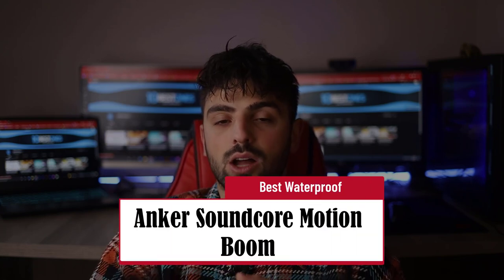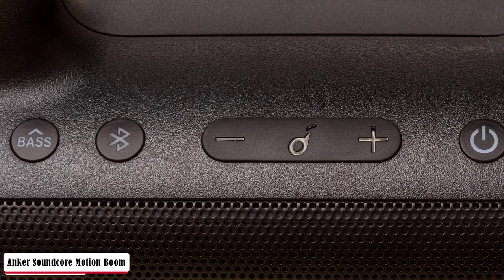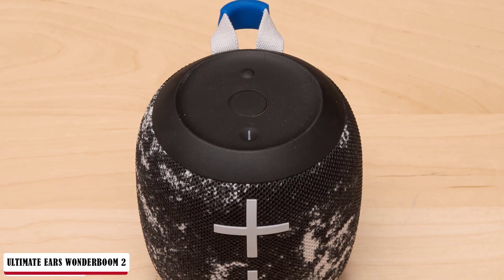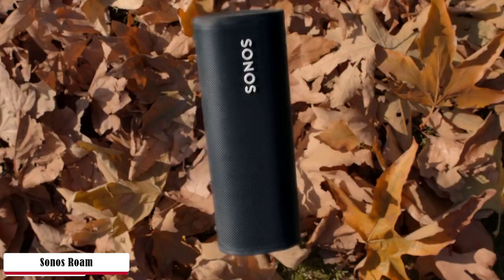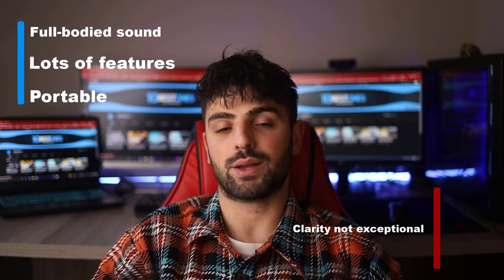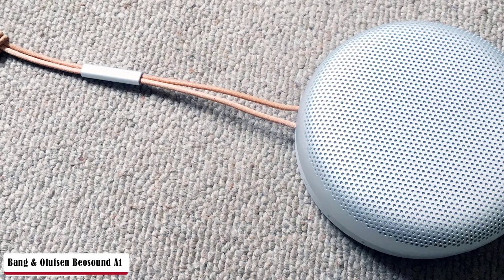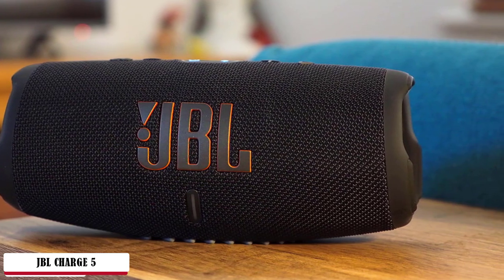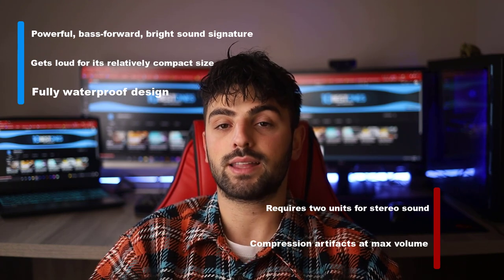Best Bluetooth Speaker in 2023 (Indoor & Outdoor Picks For Any Budget)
► Links to the best bluetooth speakers we listed in this video:

► 5. Anker Soundcore Motion Boom
► 4. ULTIMATE EARS WONDERBOOM 2
► 3. Sonos Roam
► 2. Bang & Olufsen Beosound A1 (2nd Generation)
► 1. JBL CHARGE 5

10BestOnes is a participant in the Amazon Services LLC Associates Program, an affiliate advertising program designed to provide a means for sites to earn advertising fees by advertising and linking to Amazon.com. As an Amazon Associate I earn from qualifying purchases.